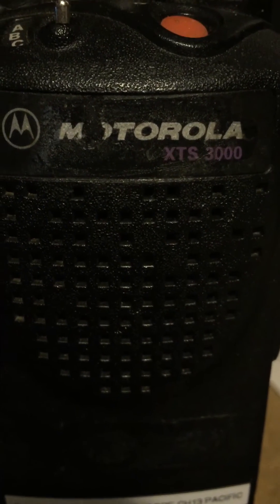VK4TUX P25 Tait TB8100 Audio Test Comparison with Len, N2LEN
P25 Quick Audio test and comparison with Adrian VK4TUX using the Tait 9155 P25 Mobile into a Tait TB8100 repeater and then using his XTS3000 taking into his own repeater using 2 TM8110's talking to Len N2LEN, in Catskill, NY USA.
P25 Is Possible on a 12.5 khz Repeater
Crystal Clear & Very Clean Audio!